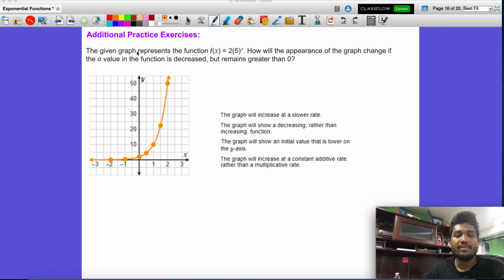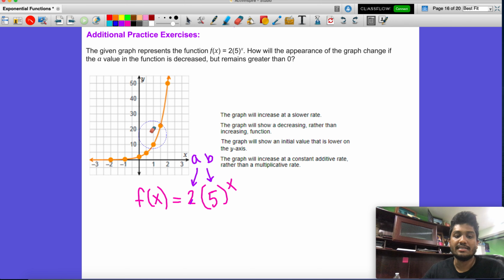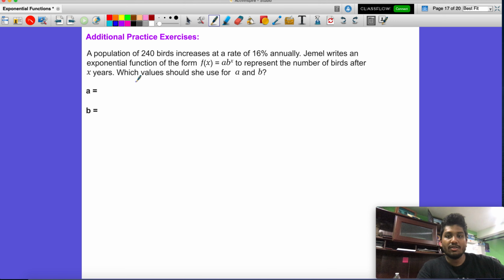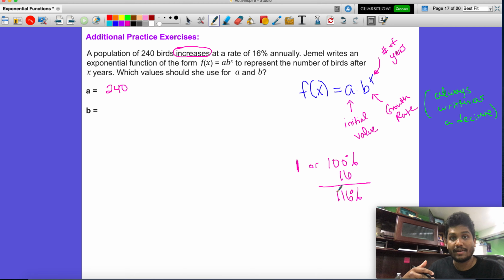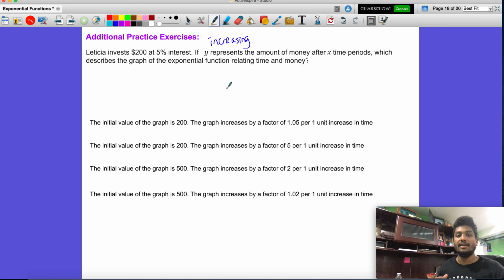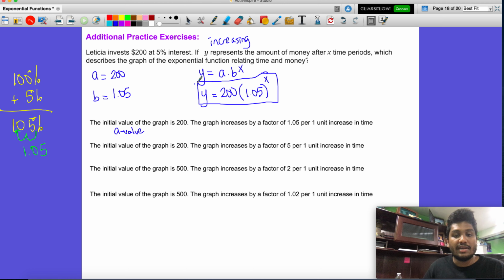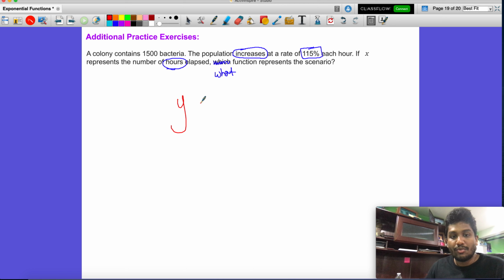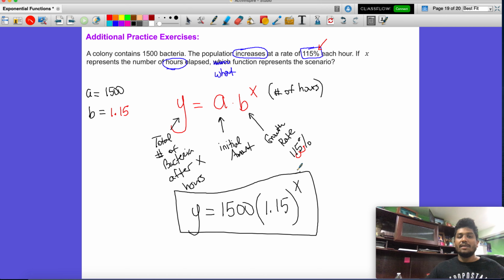Exponential Functions Part 7 Additional Practice